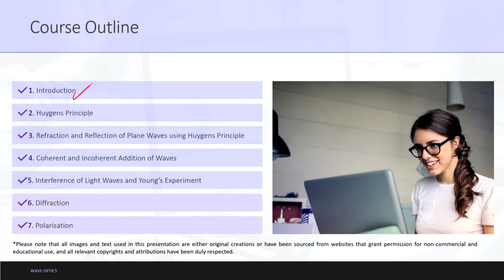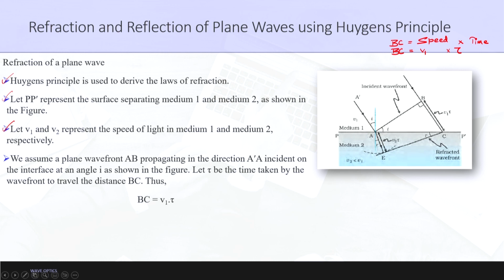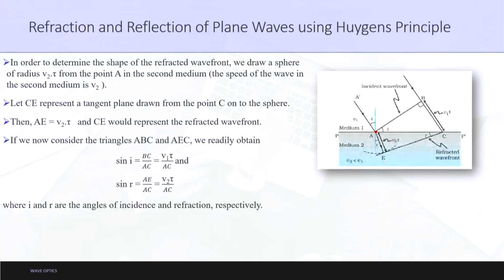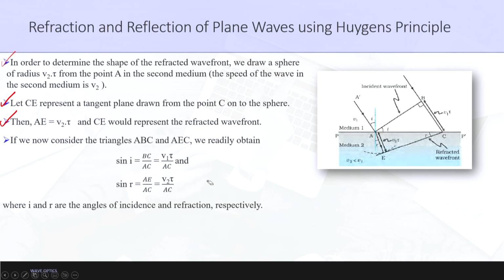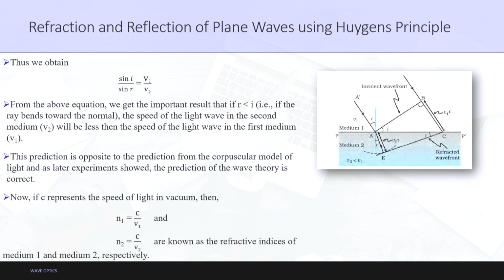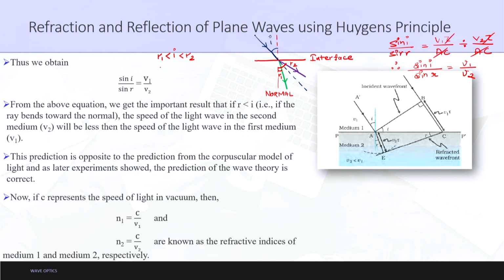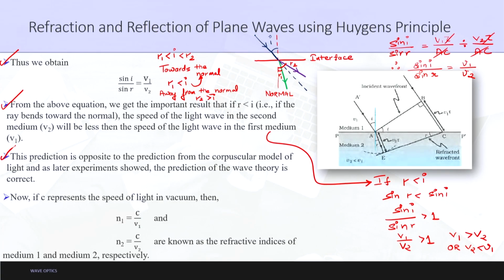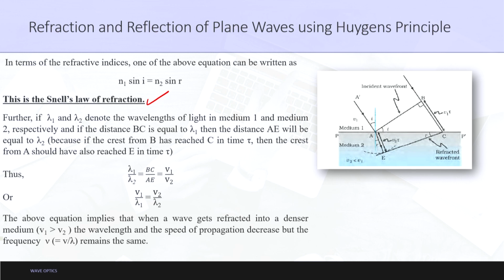Refraction and Reflection of Plane Waves using Huygens Principle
Subject: Physics
Programme Name: Wave Optics
Course Name: Medical

In this video, we have explained the refraction and reflection of plane waves using Huygens' Principle.

📡 Key Features:
Syllabus-based Content